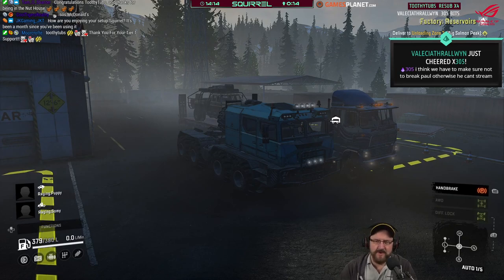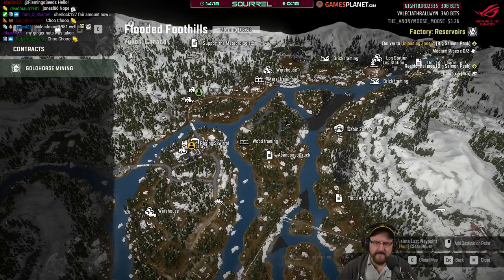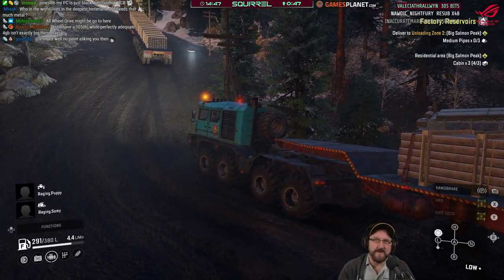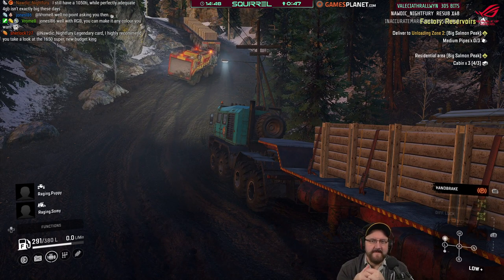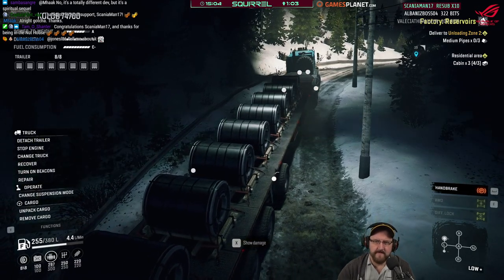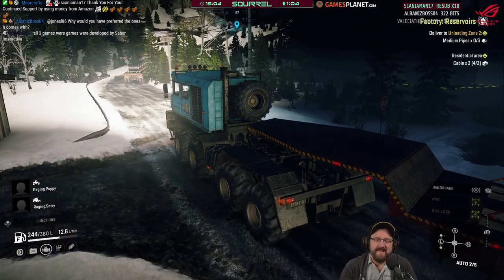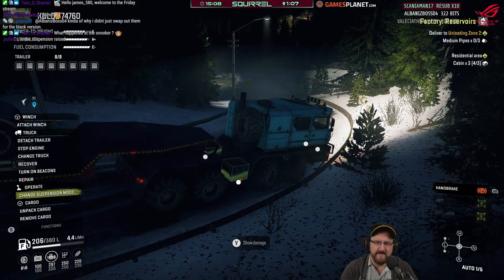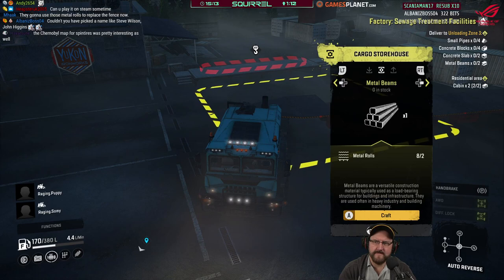Snowrunner | 5th March 2021 | 1/6 | SquirrelPlus